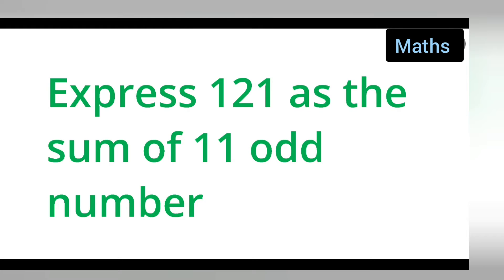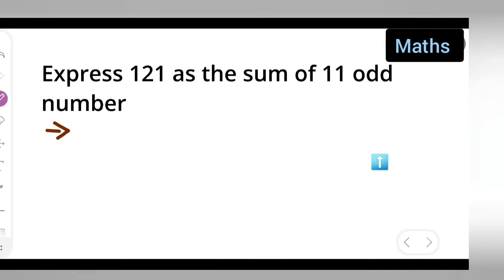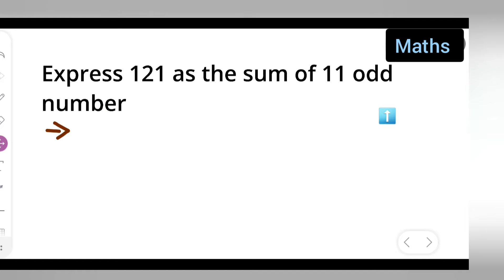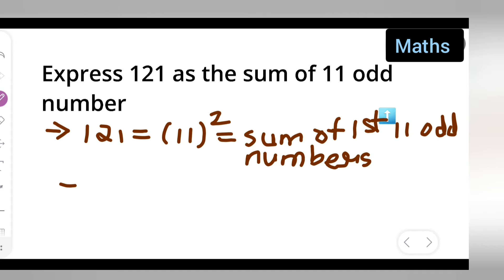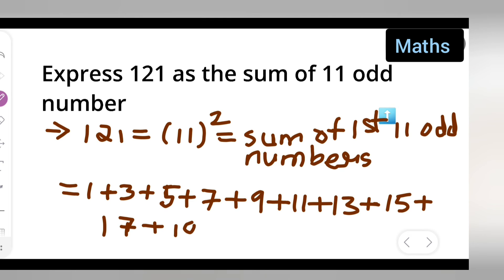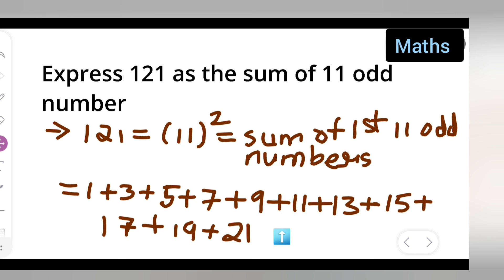Express 121 as the sum of 11 odd number